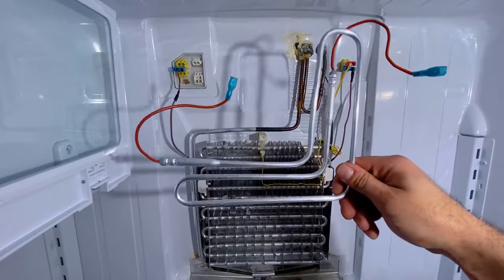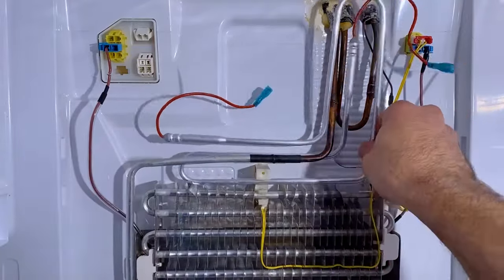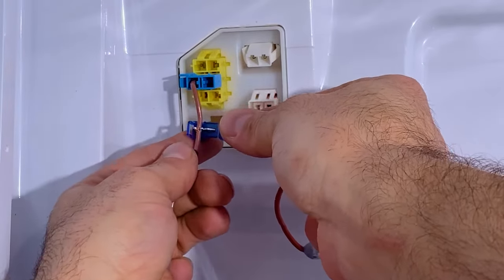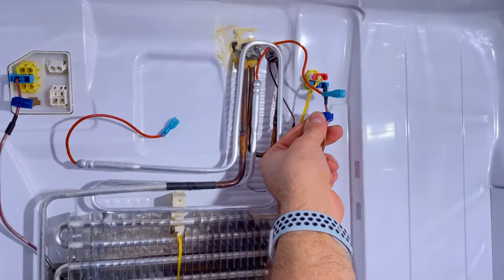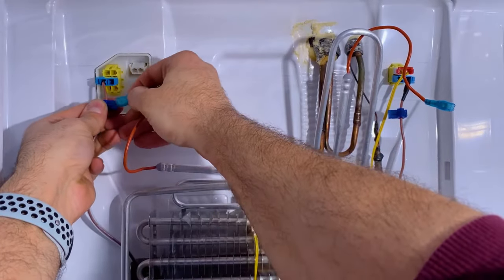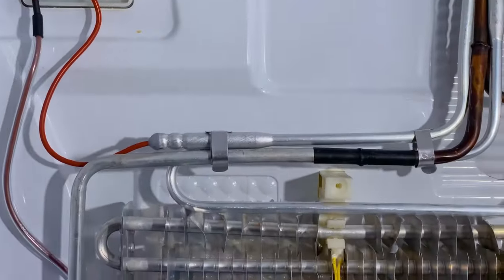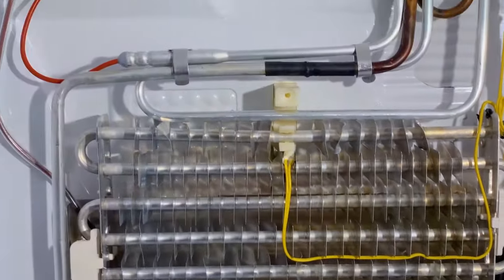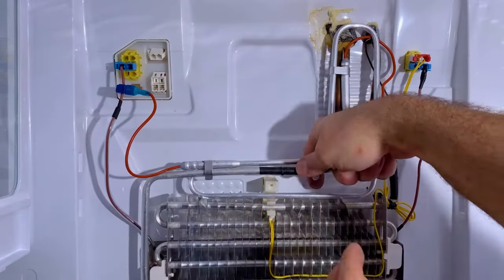SAMSUNG FRIDGE ICE BUILD-UP REPAIR GUIDE, PERMANENT SOLUTION FOR SAMSUNG REFRIGERATORS EB11-00191R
This video created as tutorial for new designed defrost booster kit for most Samsung French doors  refrigerators as a automatic permanent solution for fan noises, ice buildup or cooling issues.

 DEFROST BOOSTER KIT FOR SAMSUNG REFRIGERATORS  -  EB11-00191R

ITEM DESCRIPTION:

Samsung Refrigerator Defrost Kit

Annoyed by having to remove all that ice build-up by hands?

While a frosted fridge is a big hassle to clean up, it also makes your kitchen stinky – not to mention the hike in your energy bills. That’s why you need to install defrost booster as quickly as possible.

Auto Defrost Cycle: The defrost system monitors the temperature of the evaporator and turns on several times throughout the day. To ensure there’s no frost accumulation, it will switch it on automatically for 20 minutes after every 8-10 hours.

Eliminates Noise Issues: Frost will cause your refrigerator to make a jarring fan noise which disrupts your peace. With the defrost kit installed, you’ll never hear it again!
Easy DIY Installation: A breeze to install, you can say goodbye to frosting, icing up and insufficient cooling.

All-in-One Kit: The kit includes a heating coil, quick electrical connectors, and metal ties – everything a refrigerator needs to stop frosting at the wrong spot.

High-Quality Material: Designed as a result of a collaborative effort between engineers from several top refrigerator repair companies.

This heater is designed to defrost any growing frost on the top of evaporator coils with every automatic defrost cycle, ( Typically around 20 min every 8-10 hours)

Automatic Permanent Repair Solution!

Fits to french doors models only .  ( doesn't fit to side by side models)

 KIT INCLUDES: Heating Coil, Quick Electrical Connectors and metal ties.

 PRODUCT TYPE: Defrost System Booster Kit for Samsung Refrigerators such Noises, Icing up and Cooling Issues Repair Solution.

COMPATIBLE BRANDS : SAMSUNG, KENMORE.
P/N - EB11-00191R
* PLEASE NOTE : REFRIGERATOR MUST TO BE COMPLETELY DEFROSTED BEFORE YOU BEGINNING THE INSTALLATION.
WE ALSO RECOMMEND TO USE "FD" FEATURE TO TEST THE SYSTEM AFTER INSTALLATION.
PLEASE NOTE : THIS HEATER DESIGNED TO WARM UP SLOWLY SO MAY TAKE FEW MINUTES TO FEEL THE COILS WARMING UP WHILE RUNNING AT ROOM TEMPERATURE!